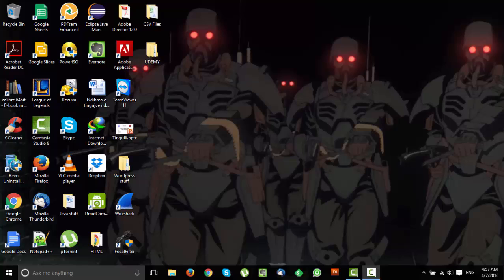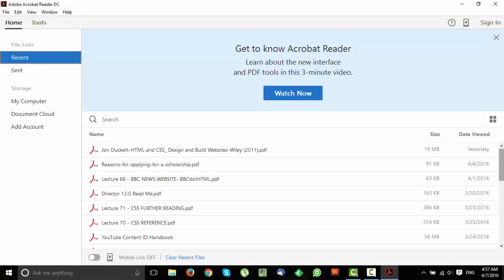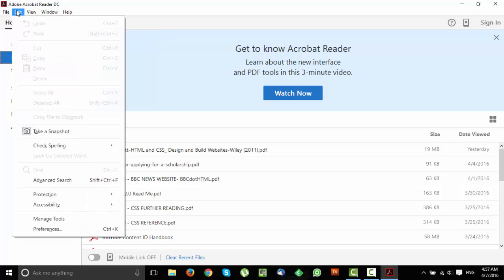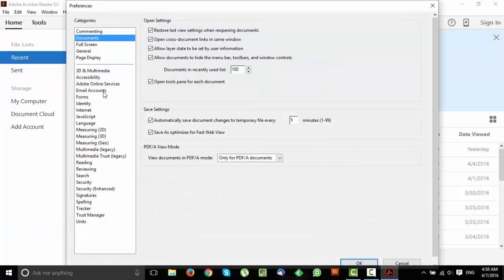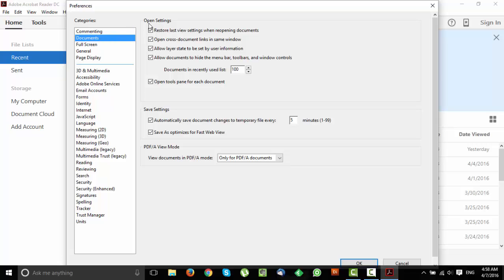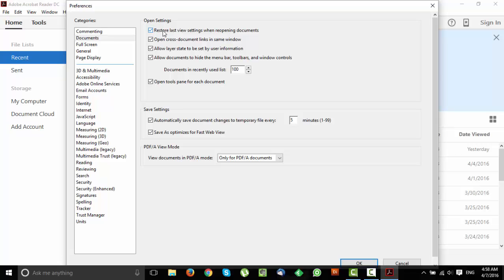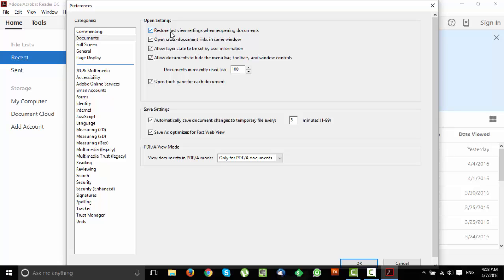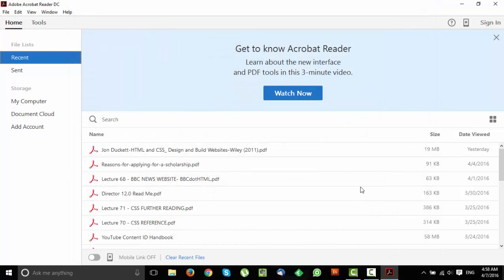How to instantly mark your last viewed page in PDF-s with Adobe Acrobat Reader DC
It is really frustrating when you lose track of the page you were reading in a PDF file. Fortunately there is nice feature to bookmark your page in a PDF file. Watch the short tutorial for more.